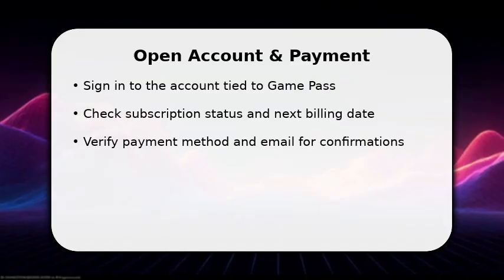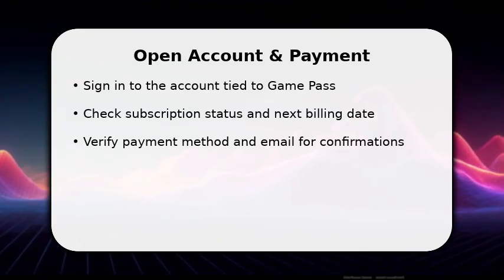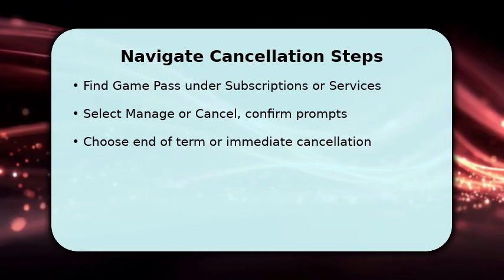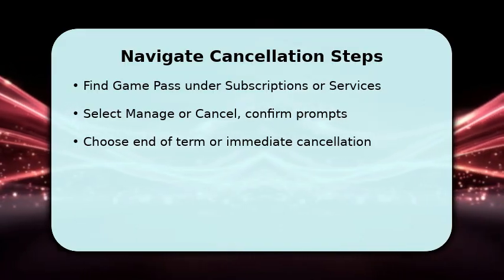How to Unsubscribe Game Pass - Step by Step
Learn the easy steps to unsubscribe from your Game Pass subscription. This video guides you through each stage, ensuring a smooth cancellation process without losing access to previously enjoyed games.